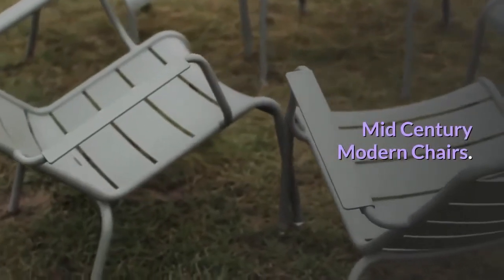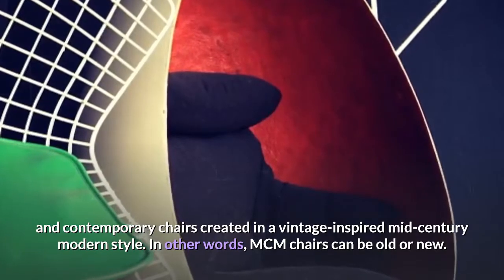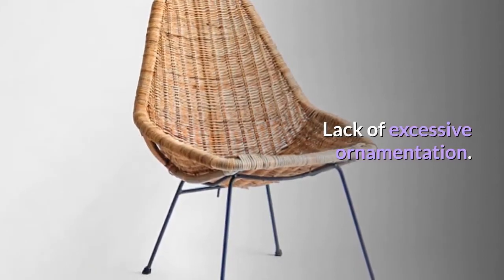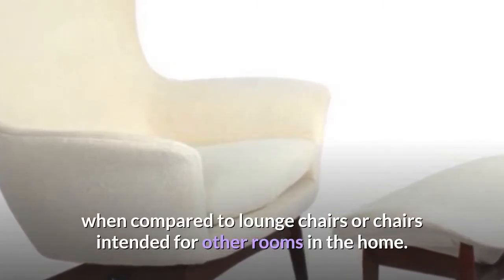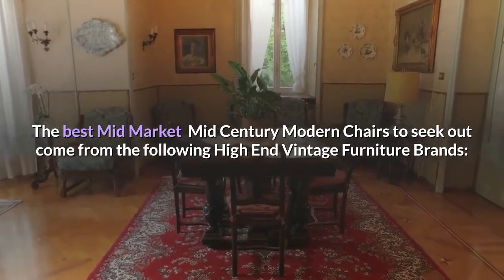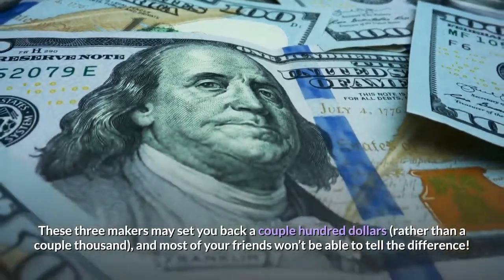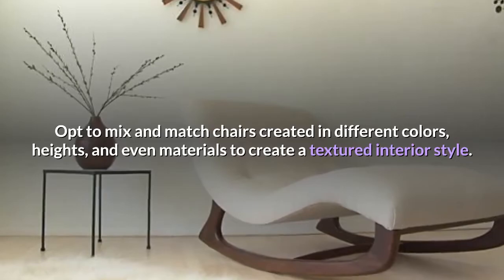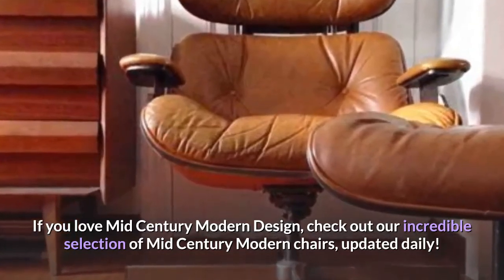Mid Century Modern Chairs, Is MCM Furniture Still Popular?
Mid Century Modern Chairs.

Mid-century modern chairs are chairs designed during the mid-century modern style period, which runs from the 1940s through the mid-1960s. Of course, mid-century modern chairs are popular among vintage collectors. However, homeowners looking for distinct furniture pieces often also opt for this style chair for the living or dining room.